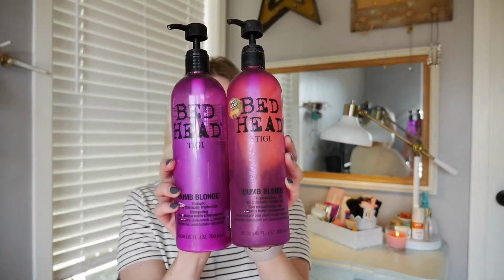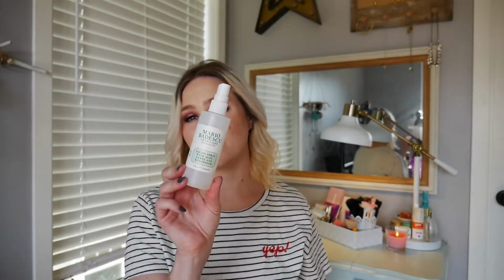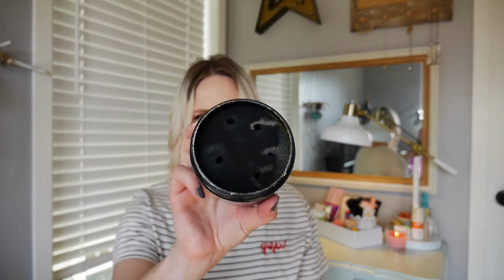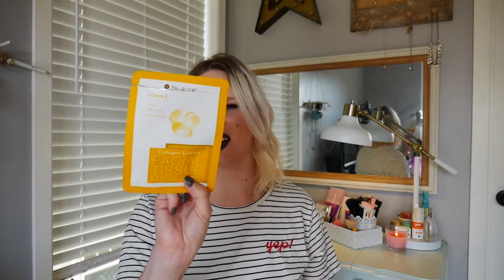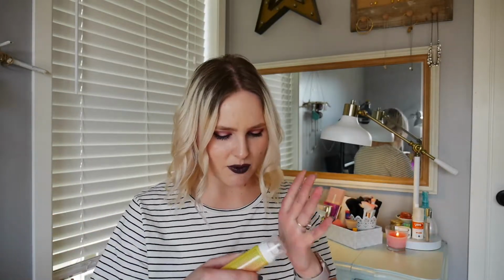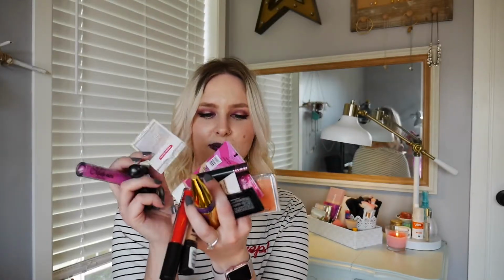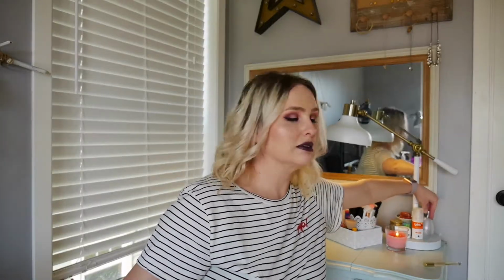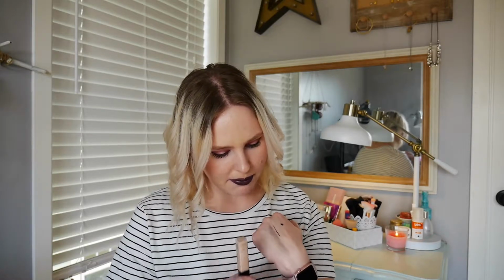EMPTIES - Fall 2017 | So many favorites and repurchases!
Hey guys! Again, I am finding myself with way too many empties... I've got a lot of favorites in this video as well as a few regrets. I'd love to hear about some of your favorites below!